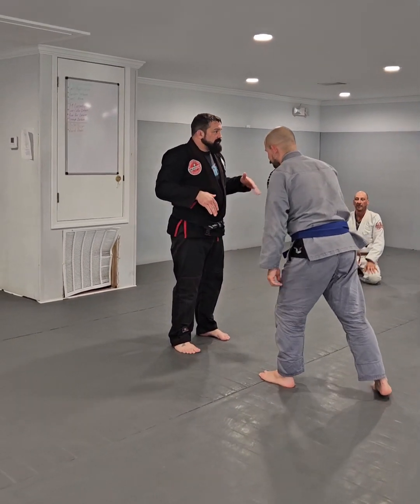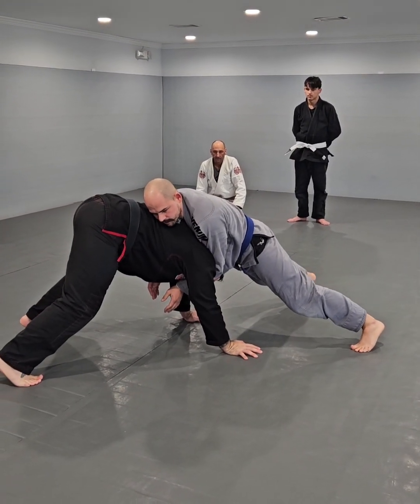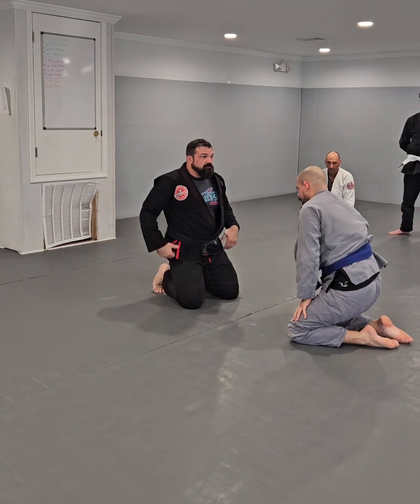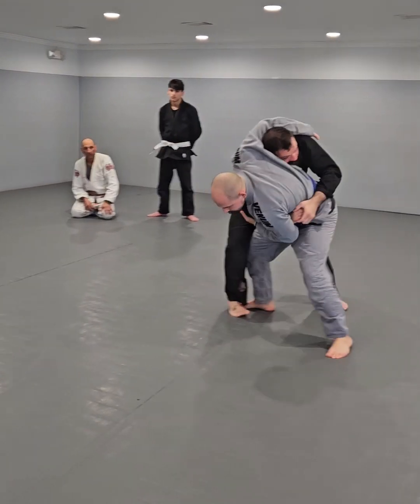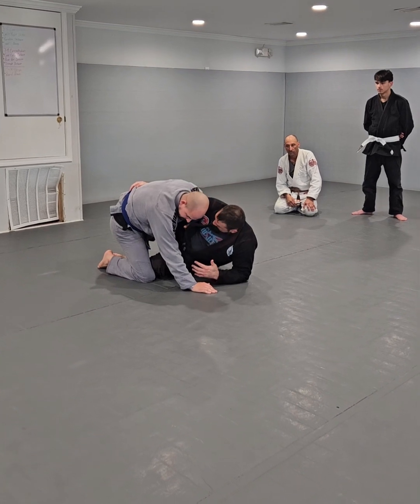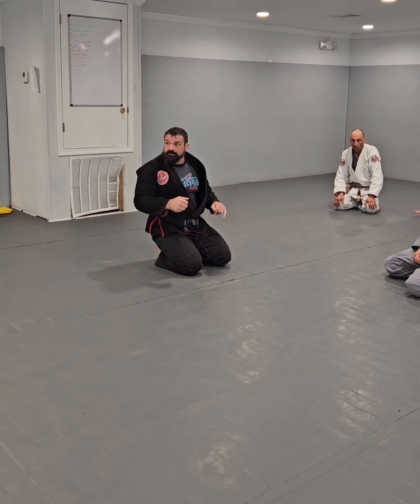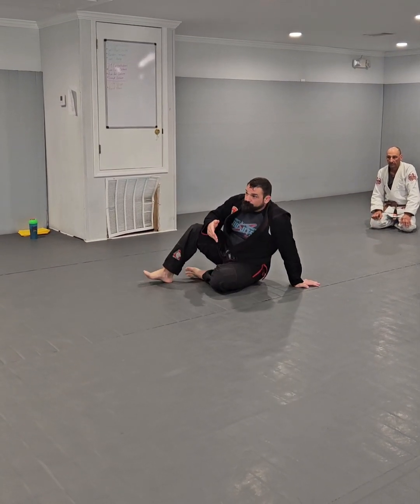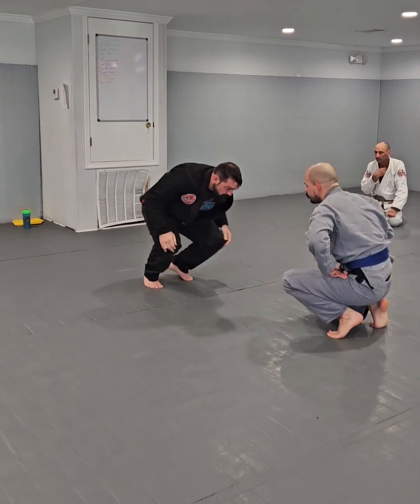getting unstuck from turtle 🐢